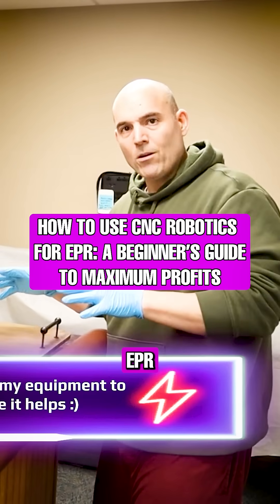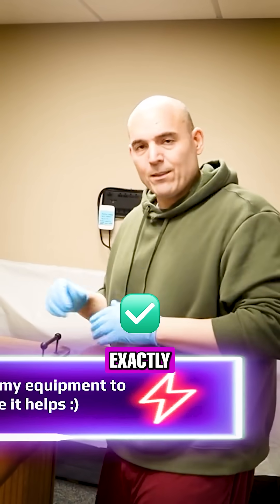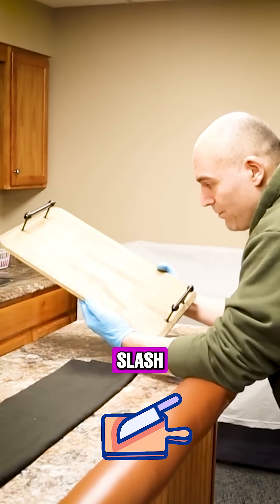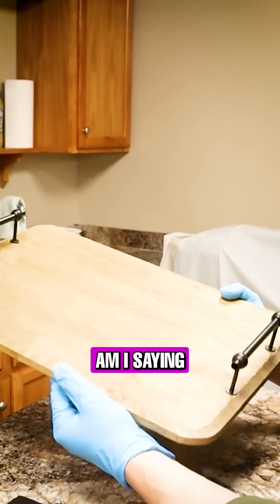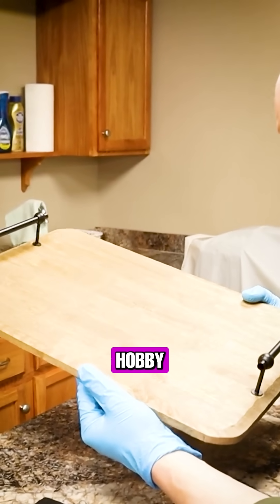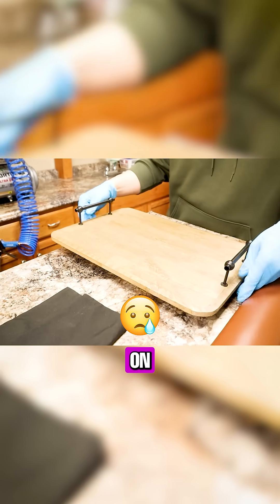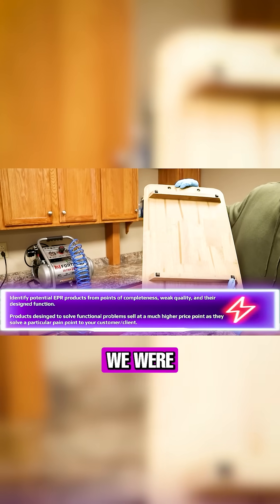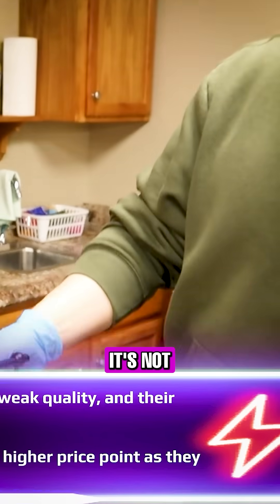CNC Robotics for EPR: A Beginner’s Guide To Maximum Profits!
This is my first video in a series that will allow startup micromanufacturing businesses to maximize their products using EPR.

Custom cut heatshrink in whatever size you require along with whatever quantity you require to streamline your builds. Please message me your requirements.